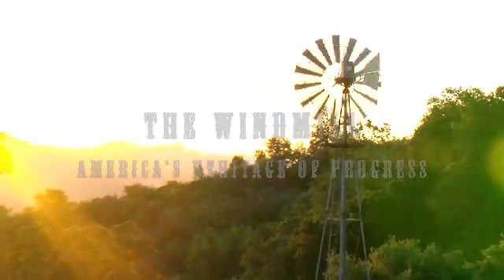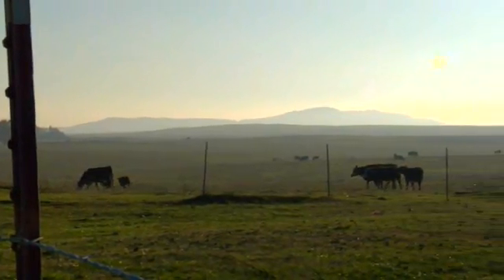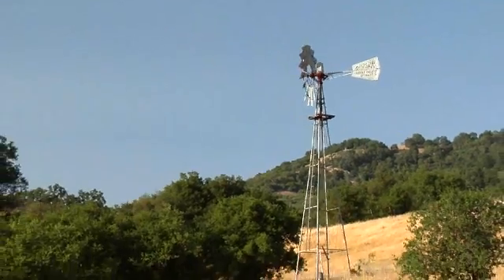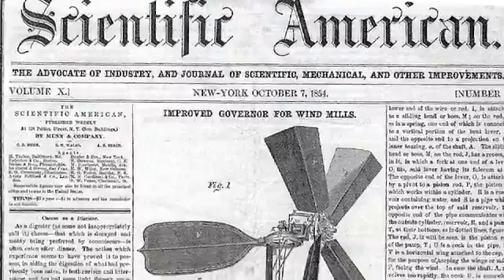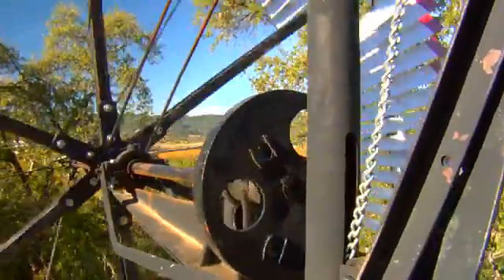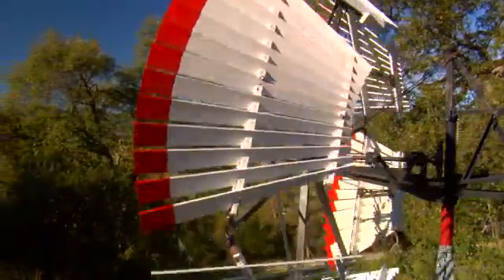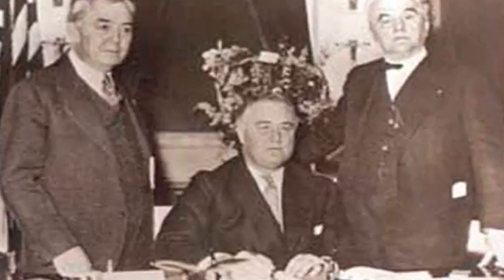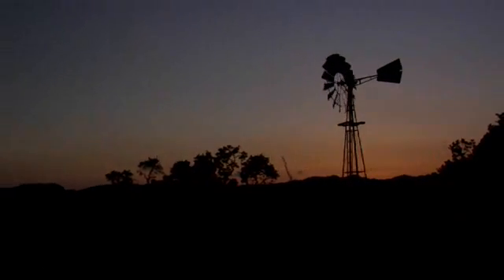Dempster Vaneless Windmill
American Water Pumping Windmill History with an early Dempster Vaneless Windmill shown in slow motion. This shows the windmill regulating by centrifugal force.